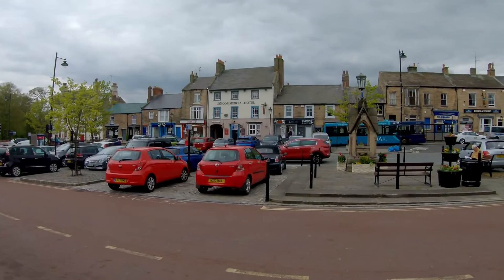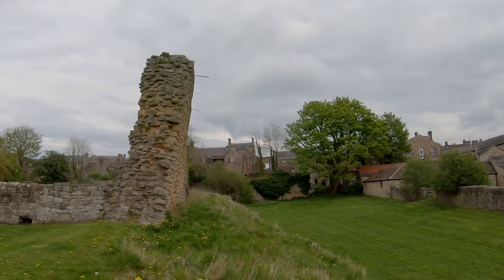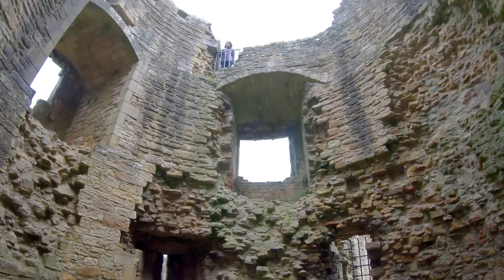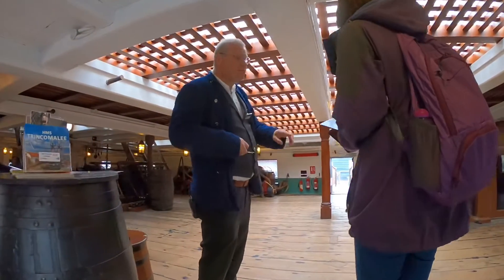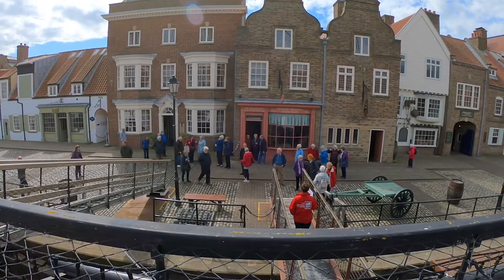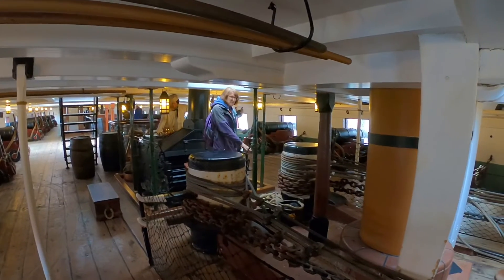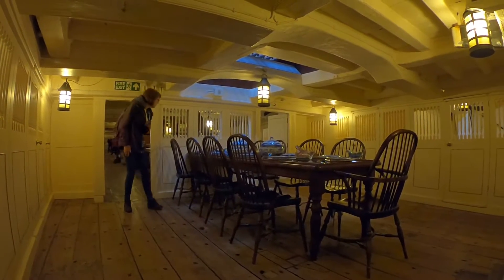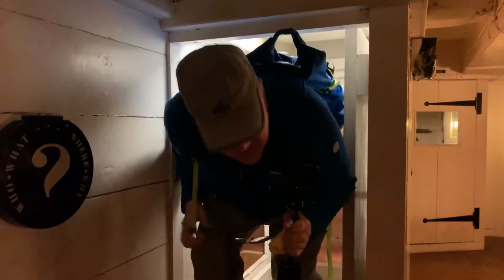Outer Hebrides Trip Part 10 -Barnard Castle & HMS Trincomalee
During lockdown we are sharing videos from before the little red camper. This is part 10 of our road trip with our caravan to visit the Outer Hebrides. In this episode we take a look at Barnard Castle and HMS Trincomalee.